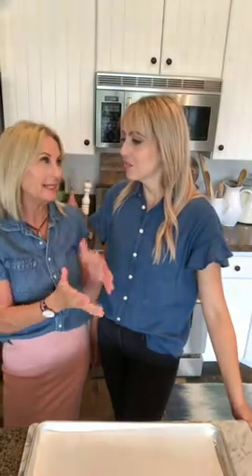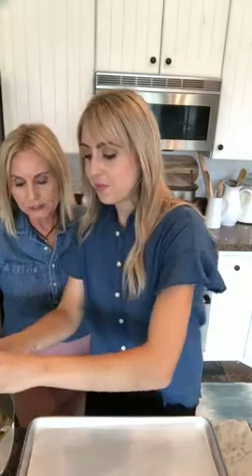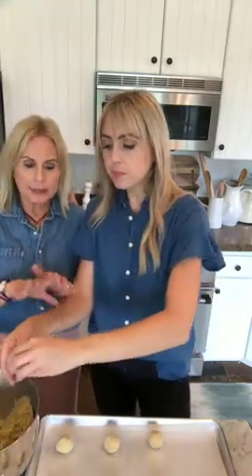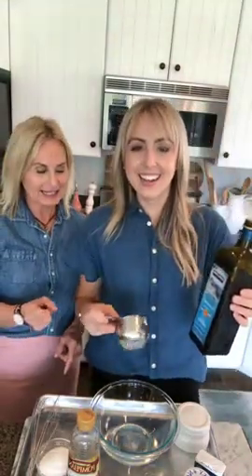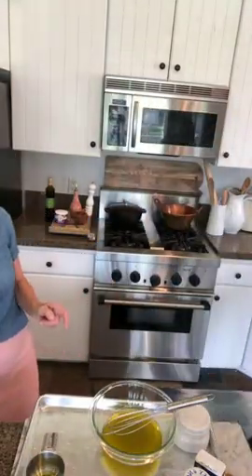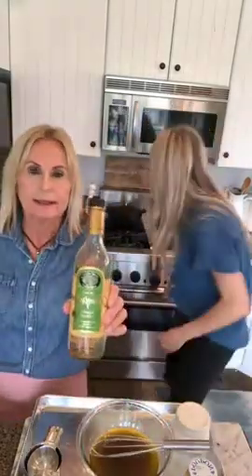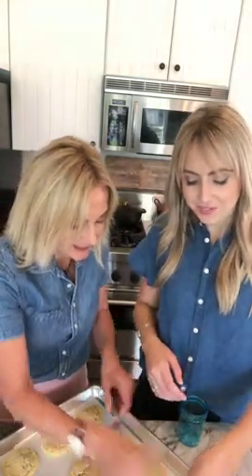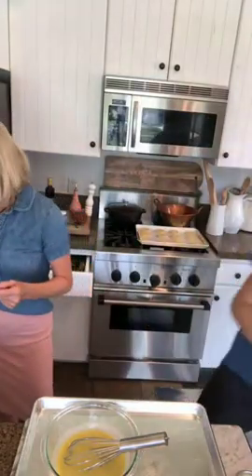The Food Nanny Lavender Cookies